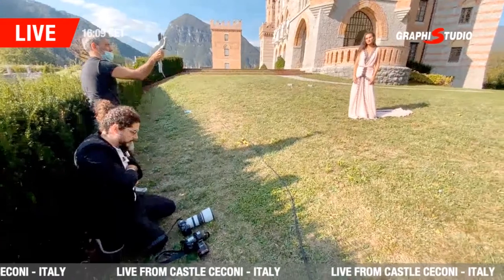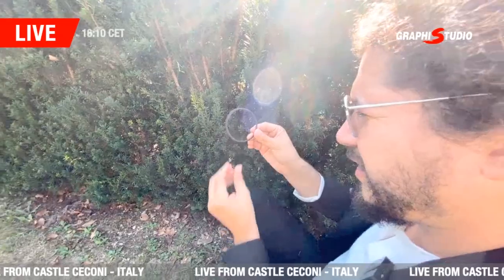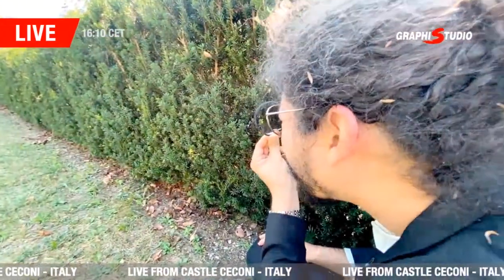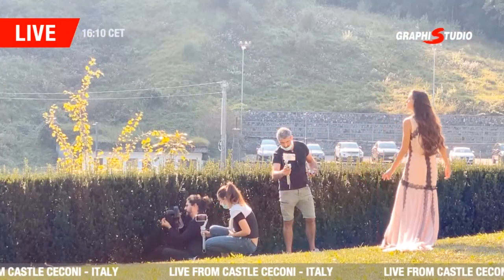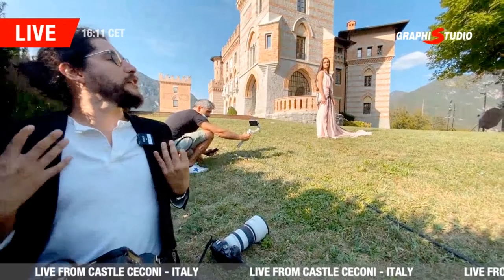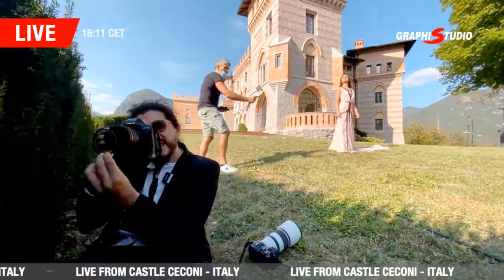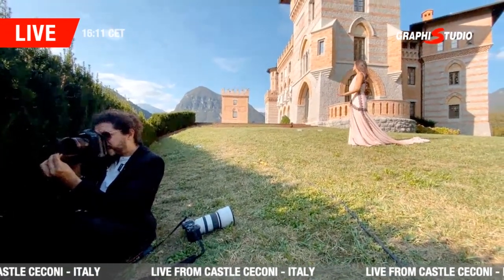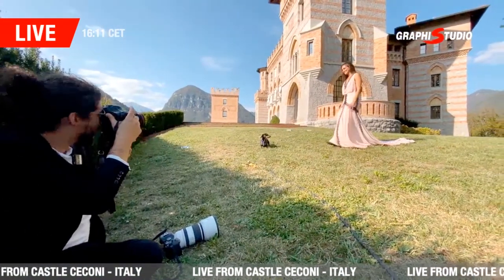Out doors reflection with natural light by Mauricio Arias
Live Shooting at Graphistudio Ceconi Castle
Camera: Canon 1Dx and Canon 5D Mark III
Lens: Canon Pro 70-200mm f2.8, 35mm f1.4 and 24-70mm f2.8